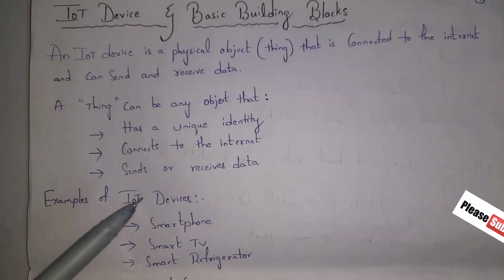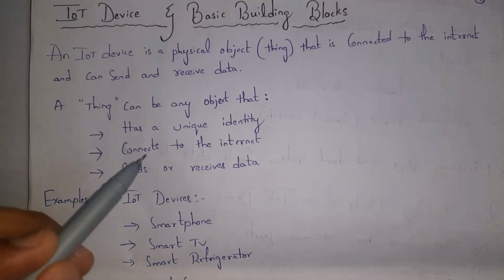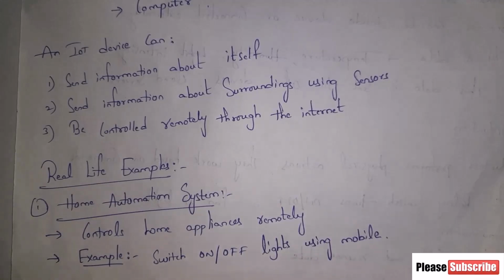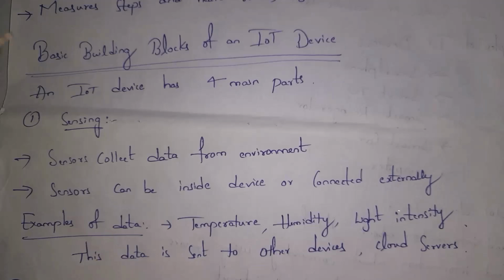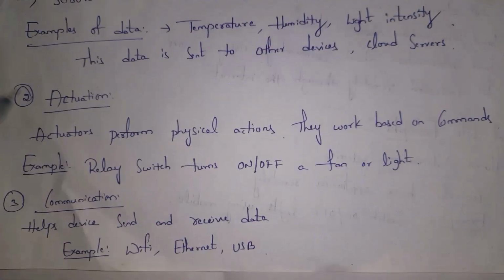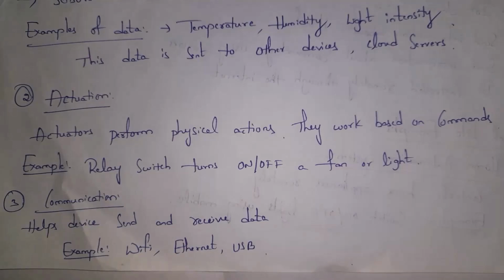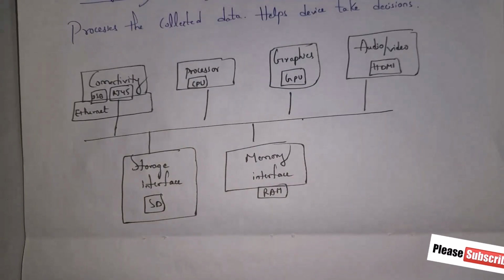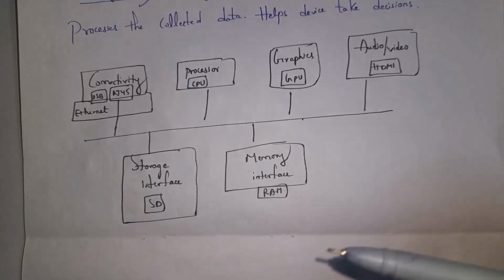BASIC BUILDING BLOCKS OF IOT DEVICES | IoT SUBJECT | UNIT 4 | INTERNET OF THINGS